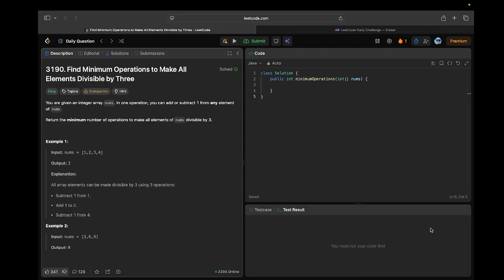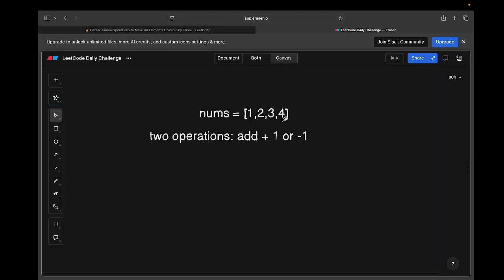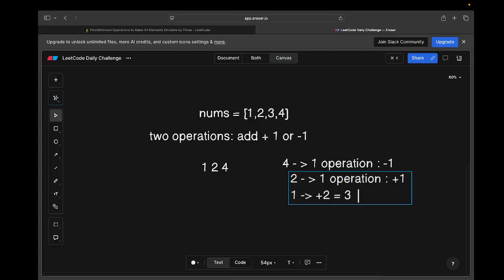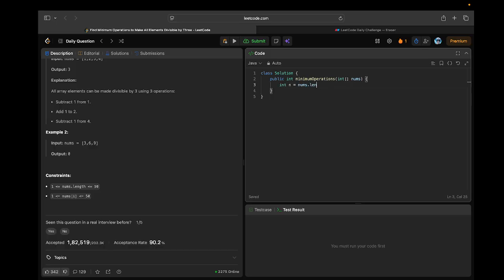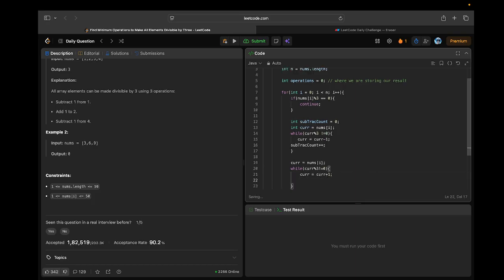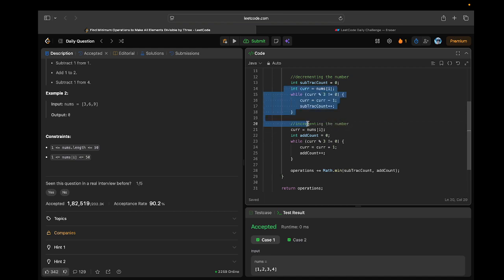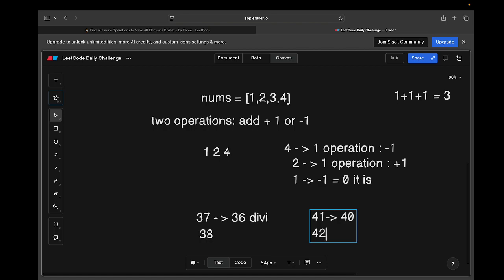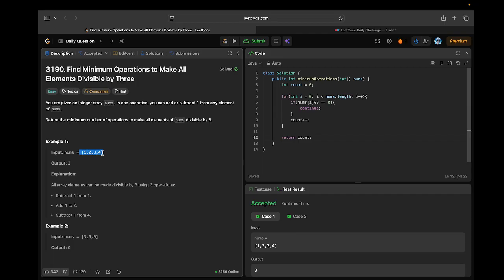LeetCode 3190: Make All Numbers Divisible by 3 – Fast & Simple Solution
In this video, we solve LeetCode 3190 — Find Minimum Operations to Make All Elements Divisible by Three with a clean, optimized approach.
You’ll learn the logic, intuition, and edge cases step by step.

🔍 What you’ll learn in this video:
How to analyze remainder patterns (mod 3)
The optimal strategy to reduce operations
Why greedy logic works perfectly
Full dry run + code explanation

💻 Code Included:
 Java explanation
Beginner friendly solution

Optimized version
If you're preparing for coding interviews, FAANG, or improving your DSA skills, this video is perfect for you!